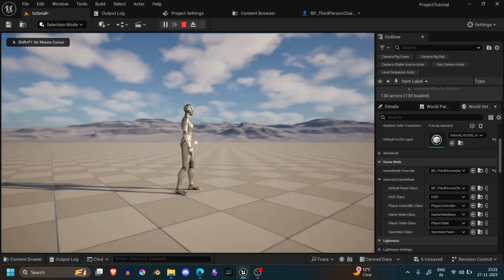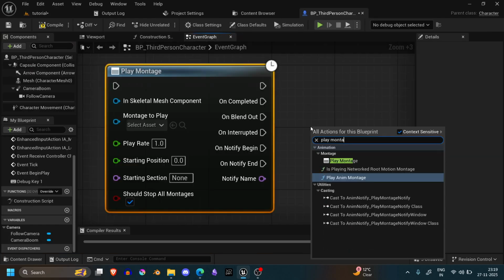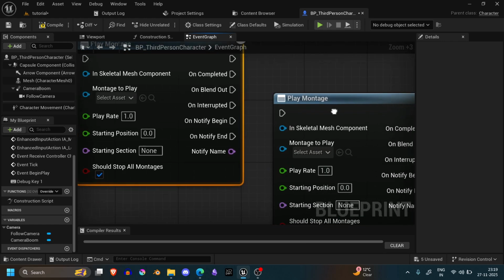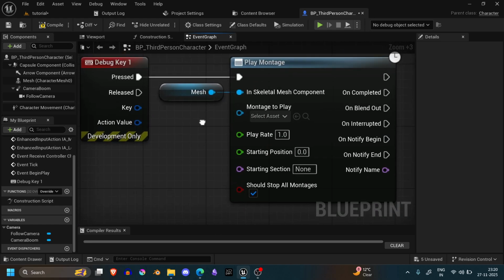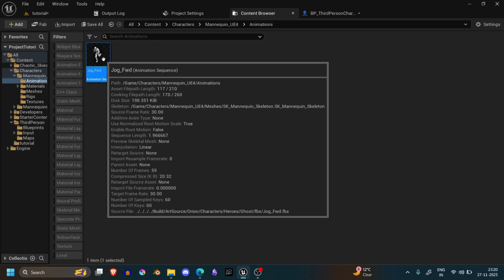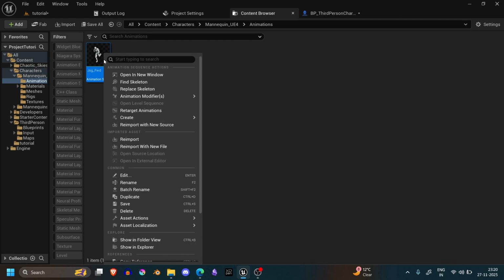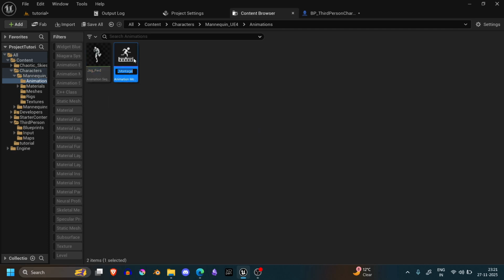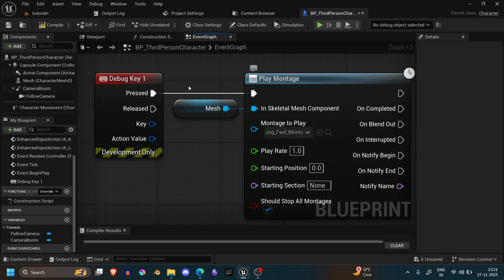How UE5 Uses Animation Montages for Combat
In this Unreal Engine 5 Blueprint tutorial, we break down Play Montage — the most powerful animation playback system in UE5 for characters, enemies, and NPCs.

Montages let you trigger complex actions such as attacks, combos, dodges, spells, hit reactions, special moves, cinematic sequences, and layered animation events.
If you’re building combat or cutscenes, Montages are mandatory.

0:00 What Does Play Montage Do?
0:12 Why Montages Are the Backbone of Advanced Animation
0:25 Finding and Using the Play Montage Node
0:40 Creating an Animation Montage from an Animation
1:13 Testing Play Montage In-Game
1:36 When Should You Use Play Montage?

You’ll learn how to use Play Montage to:

Trigger character attacks and combo chains

Play dodge, roll, sprint start, and special move animations

Add hit reactions and stagger animations

Fire animation notifies for VFX, SFX, damage, and gameplay logic

Play additive animations or upper-body actions

Layer animations using Montage Slots

Trigger animations from Blueprints, not just the AnimBP

Sync animations across characters (boss fights, cinematic hits)

We also cover:

• Play Animation vs Play Montage vs State Machines
• How Montage Slots work and why they matter
• Root Motion considerations (enable/disable per montage)
• Using Anim Notifies for traces, sounds, effects, camera shakes
• Branching points, combo windows, and montage sections
• How to jump to specific sections in a montage
• Stopping a montage properly
• Debugging montage issues (not playing, snapping, wrong slot, etc.)

By the end of this tutorial, you’ll understand exactly how to use Play Montage to build clean, responsive, and cinematic animations for combat and gameplay systems.